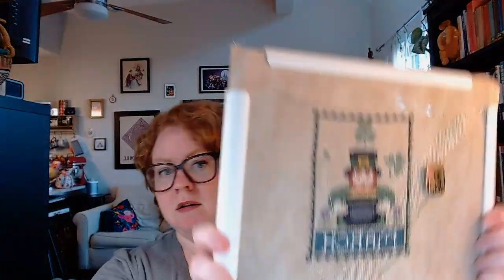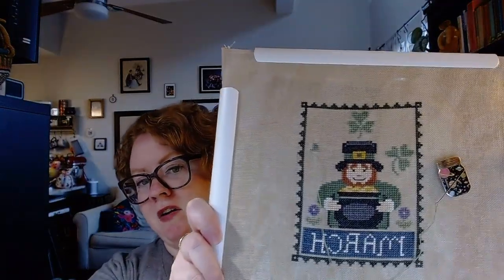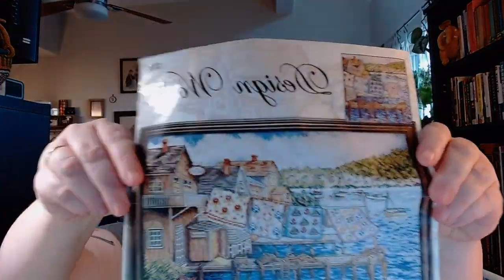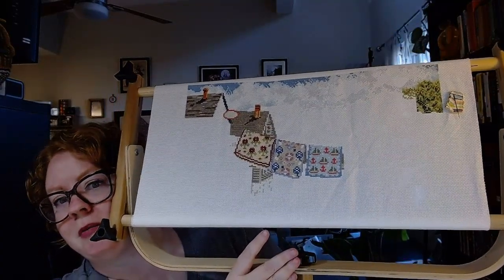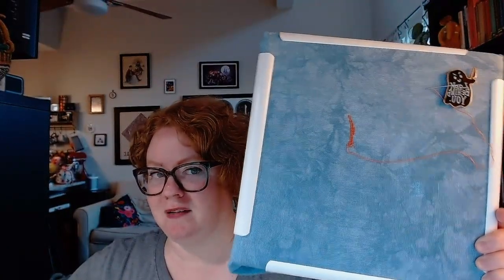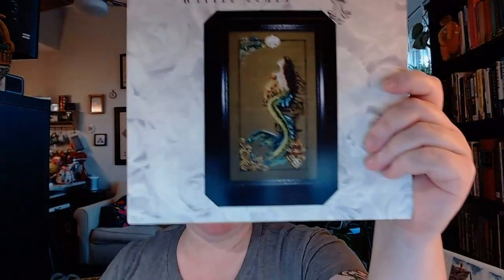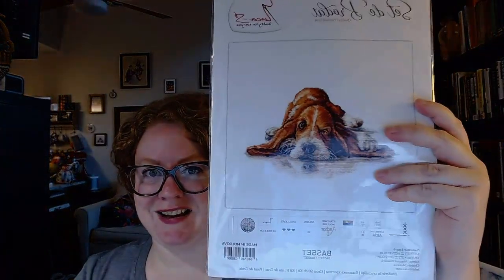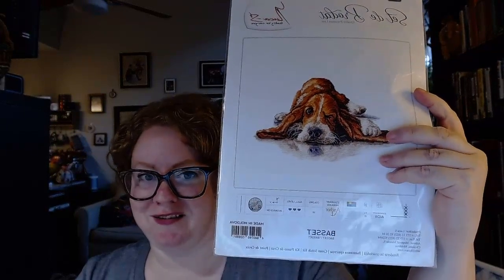Flosstube #3: Guess I am a Seasonal Stitcher